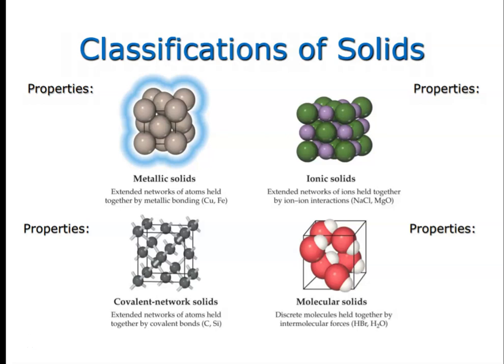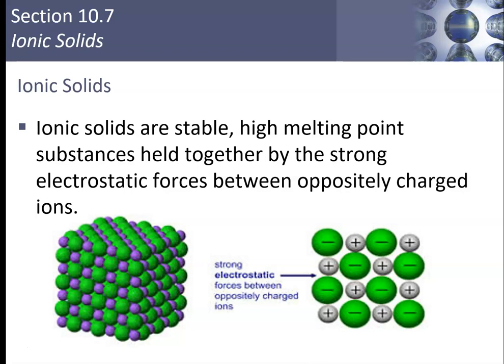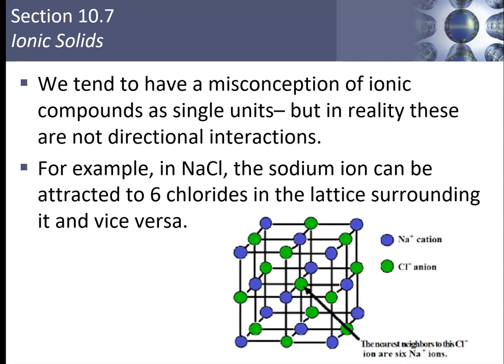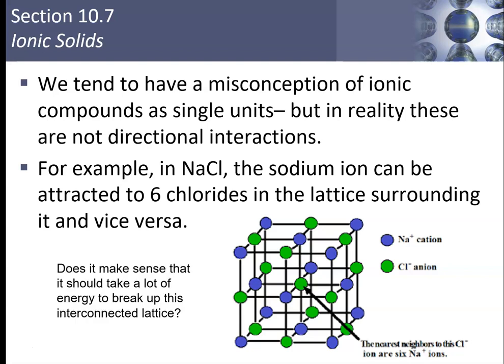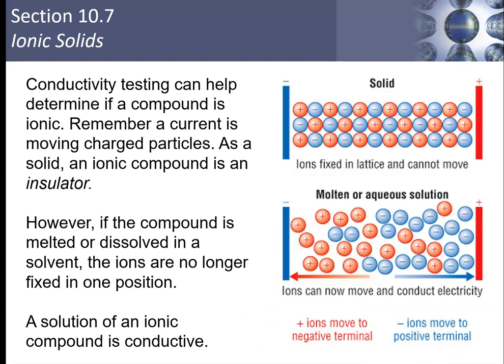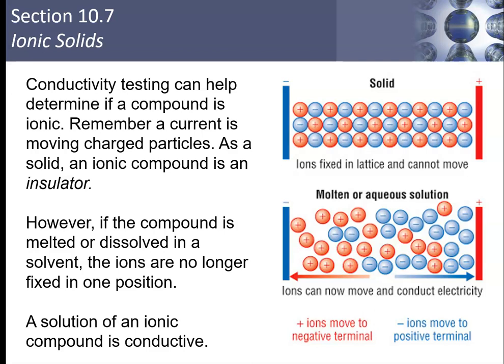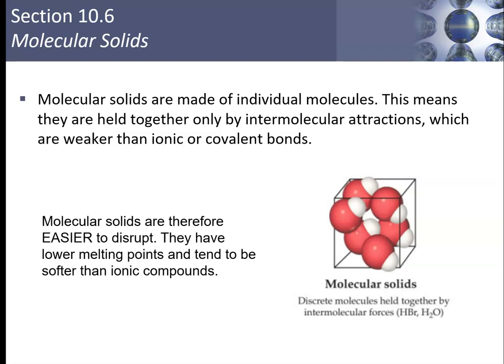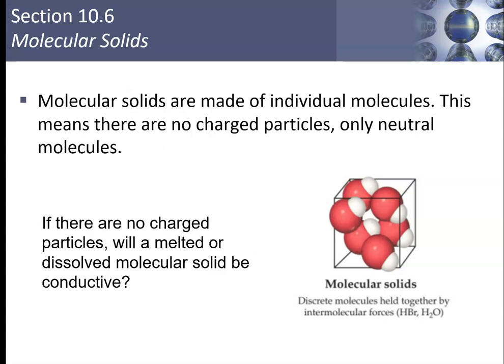AP Chem Review: Solids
Basic properties of ionic, molecular, and metallic solids.